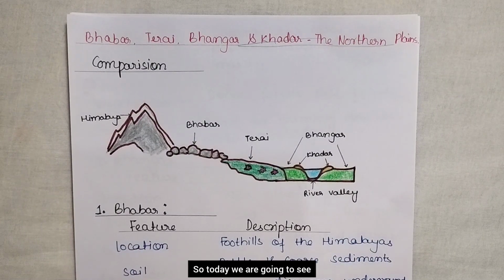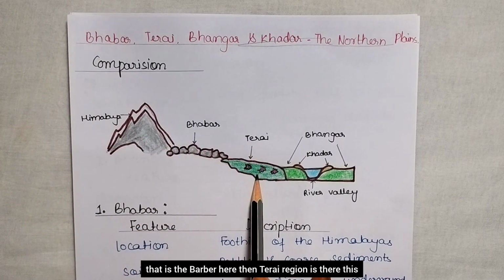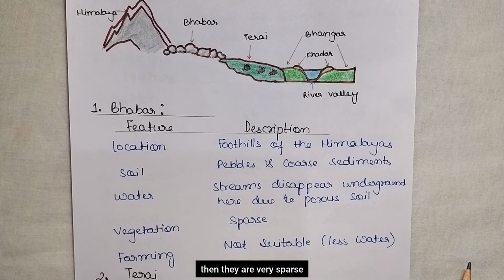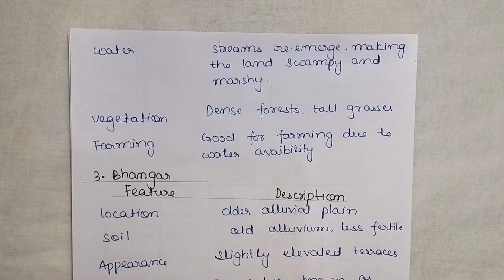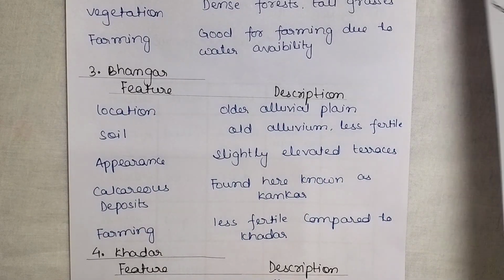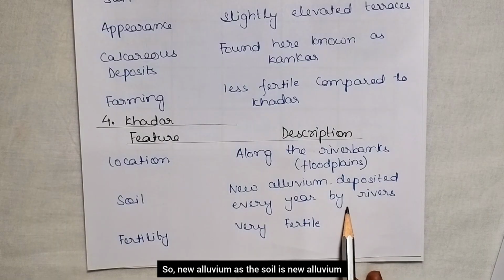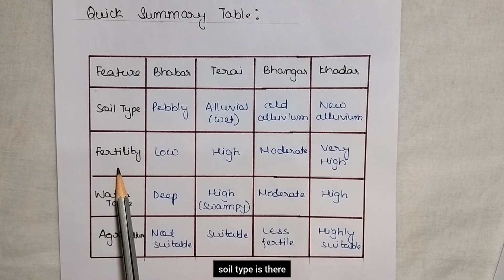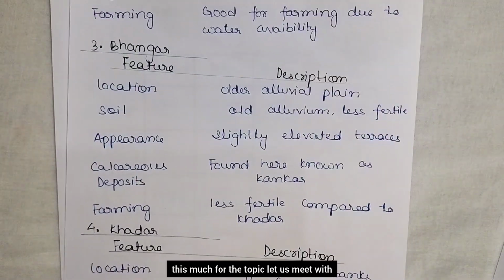Bhabar, Terai, Bhangar and Khadar II Physical Features of India II Class 9 Geography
Bhabar,Terai,Bhangar and Khadar , Physical Features of India class 9 geography the comparison between them is covered in this video.